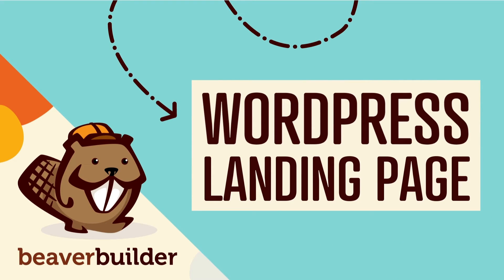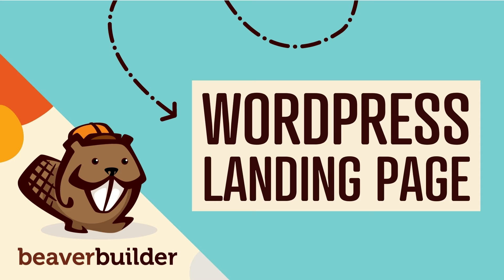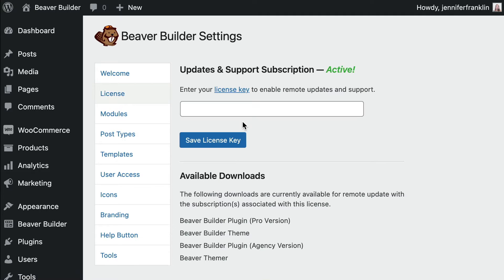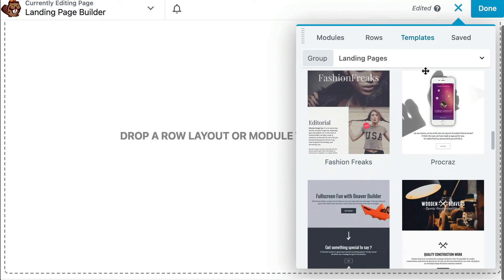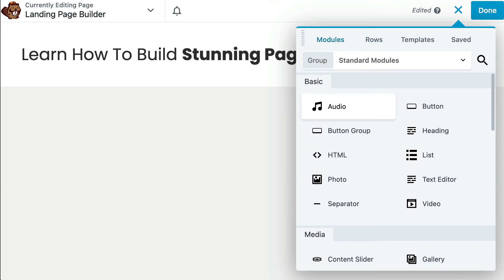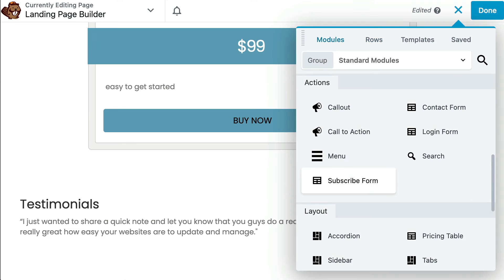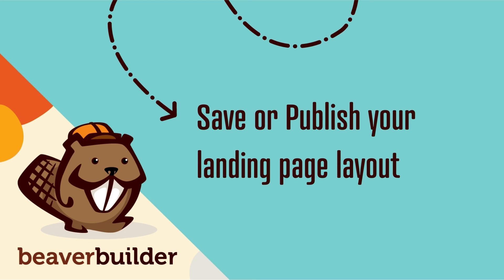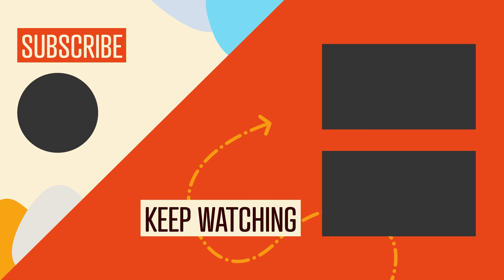How to Build a WordPress Landing Page with Beaver Builder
Here's how to create a WordPress Landing Page using Beaver Builder

✅ — How to Build Landing Pages With WordPress and Beaver Builder: A Complete Guide (article)

0:00 — Intro
0:55 — STEP 1 - Install + Activate Beaver Builder Plugin
1:45 — STEP 2 - Create a New Page
2:09 — STEP 3 -  Add Your Landing Page Content
3:59 — STEP 4 - Build Your Call to Action
5:01 — STEP 5 - Save or Publish Your Landing Page Layout
5:50 — KEEP WATCHING

In this Beaver Builder Theme tutorial video, @JenniferFranklin from Beaver Builder shares with you step by step how to build a WordPress landing page using Beaver Builder.